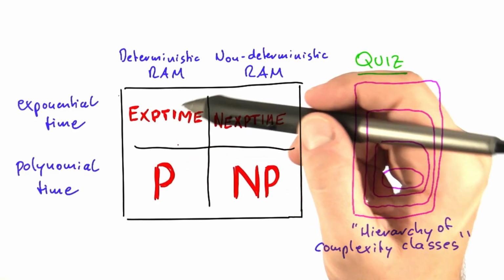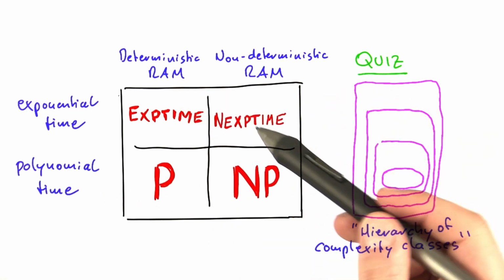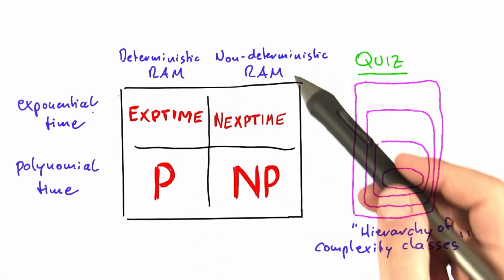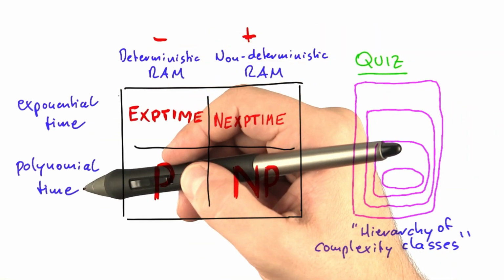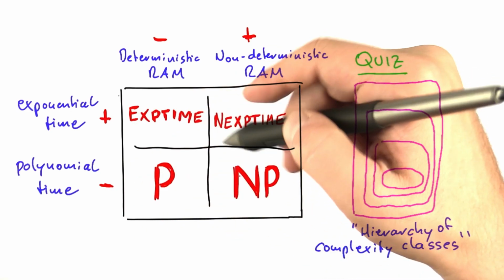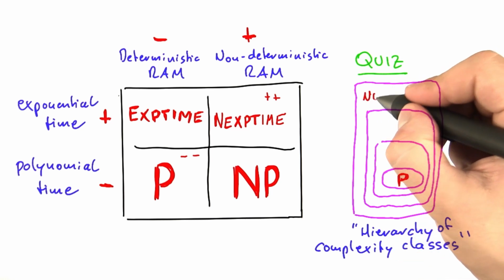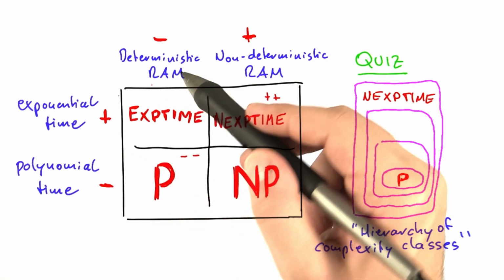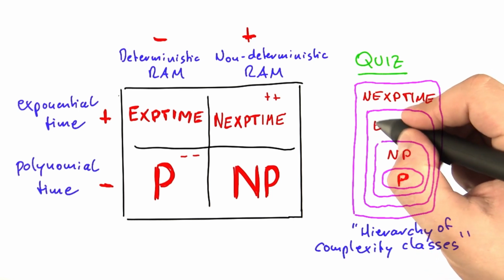Exptime And Nexptime Solution - Intro to Theoretical Computer Science